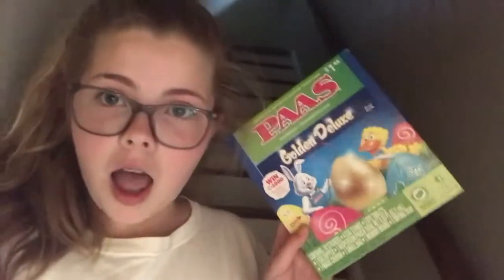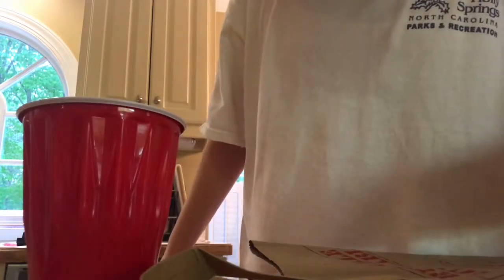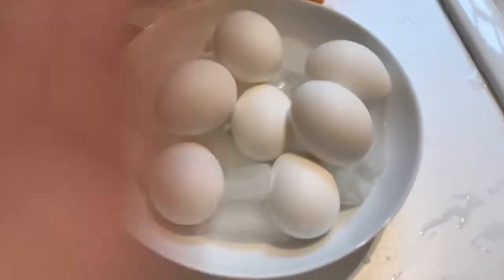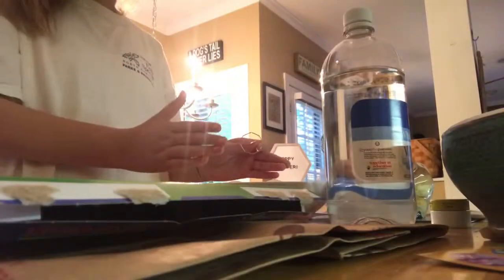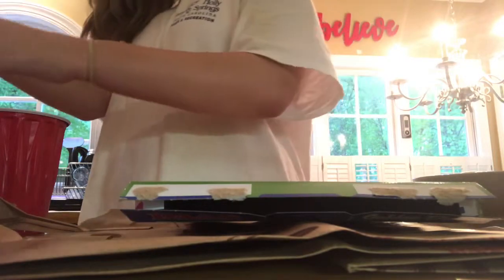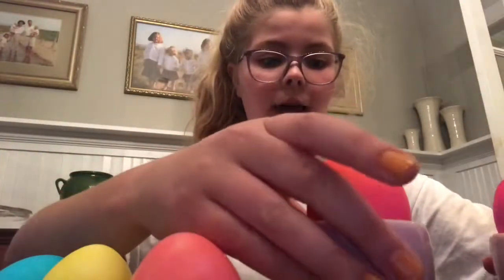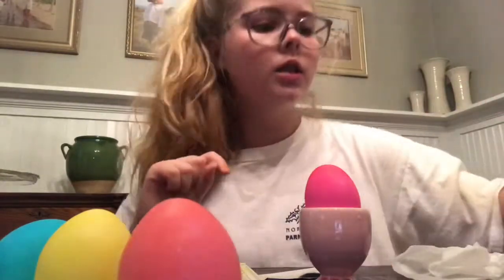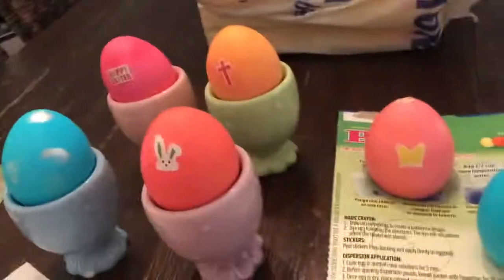Dying Eggs Tutorial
Hey guys in this vlog I attempted to dye eggs and uh yeah I was ok at it I guess you could say but anyways it was fun it decorate them and such because I haven’t done them in forever!!